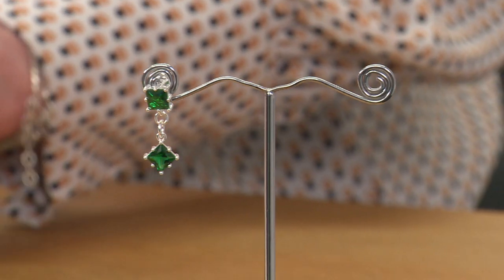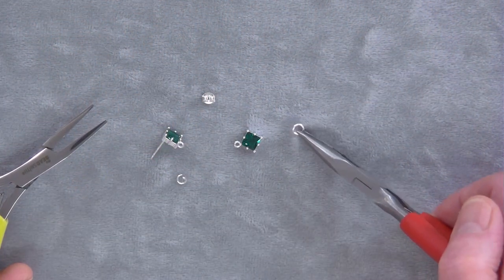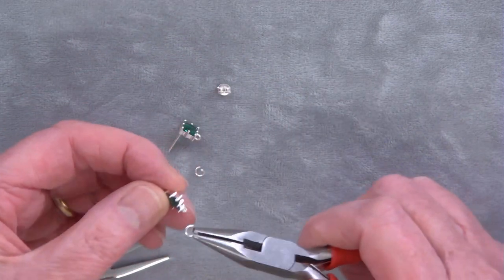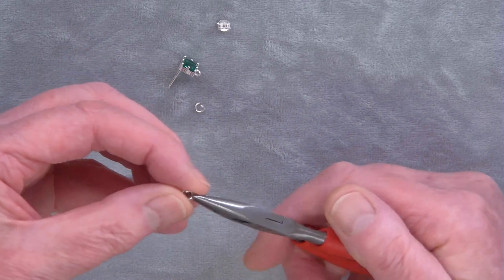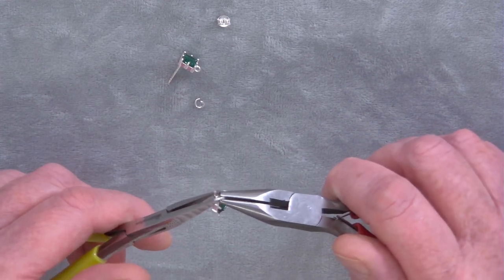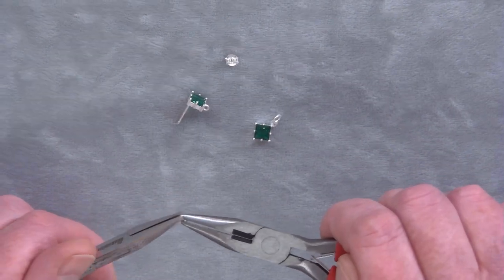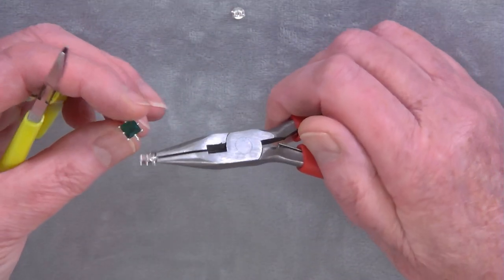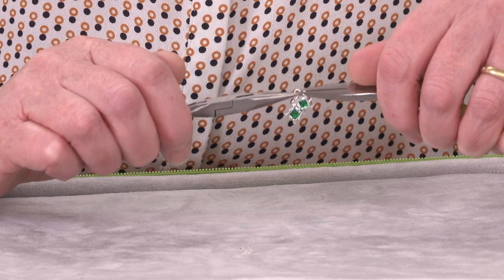Love Collection - Cubic Zirconia earrings demo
Product Details FIRF08 - 925 Sterling Silver Square Earrings With Cubic Zirconia Approx 6mm